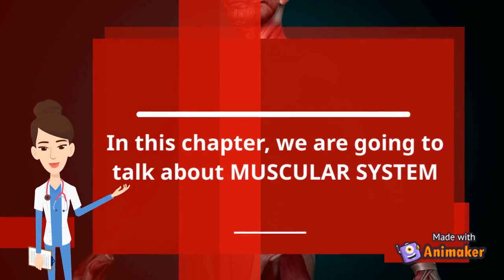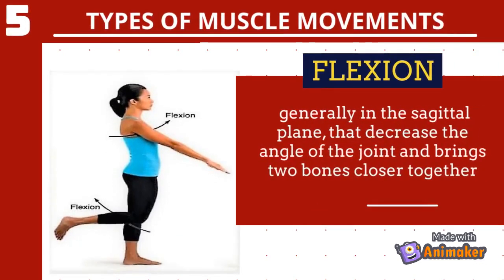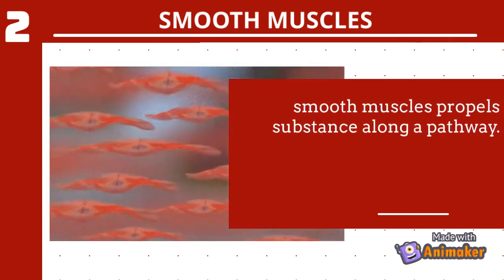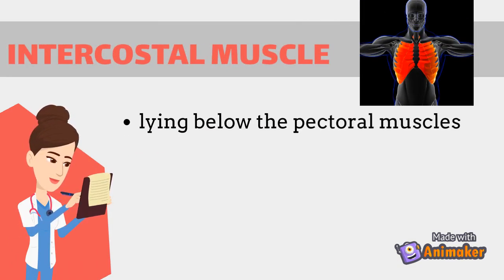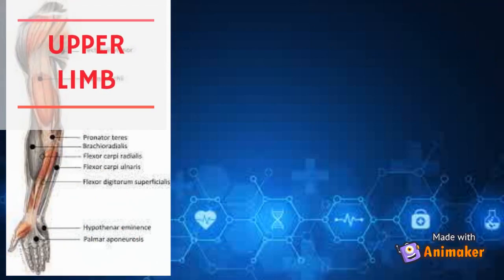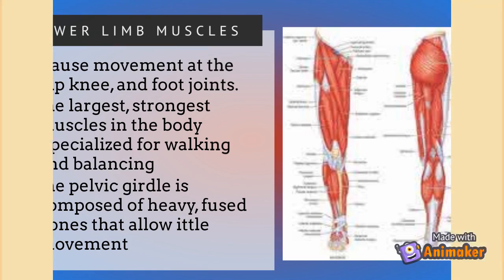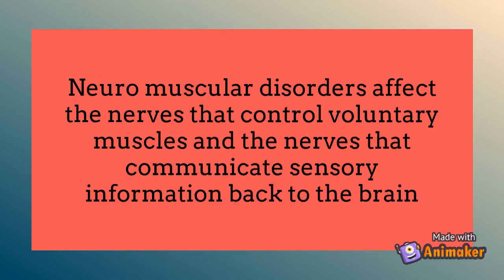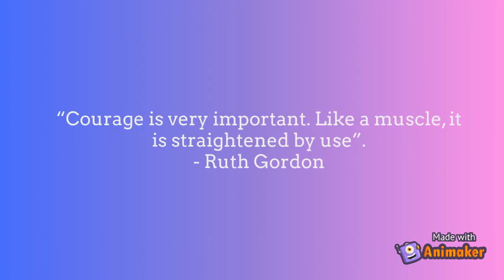Chapter 6: The Muscular System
Chamomile, Matcha or English Breakfast. grab your favorite tea and come join us for a rollercoaster ride of knowledge from the itsy-bits of information towards the gigantic mechanisms of you yourself!

For students who enjoy the thrill of cramming and to those who are just here to learn and have some fun, this series is for you!

Sit back, take notes and explore with us as we go through the basics of Anatomy and Physiology!

Short Note: The information for each video is solely based on the 12th Edition Essentials of Human Anatomy and Physiology by Elaine N. Marieb and Suzanne M. Keller.

These videos are created by first-year pharmacy students of section A from Southwestern University PHINMA.

CHAPTER 6
Scriptwriters: MIKEE ANN RONEZ and RENA APRIL NUNEZA
Voiceover: CATHERINE CANANGCA-AN
Editors: APRIL ROSE KHO, JALEN ROSE QUIRANTE and ZENY MAE SUMAYANG